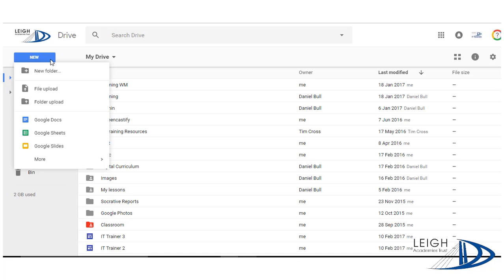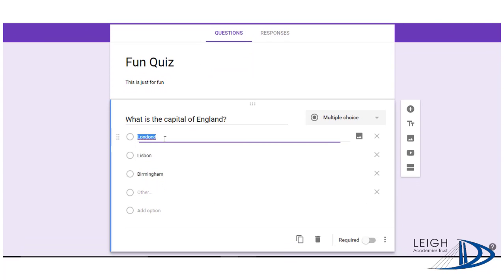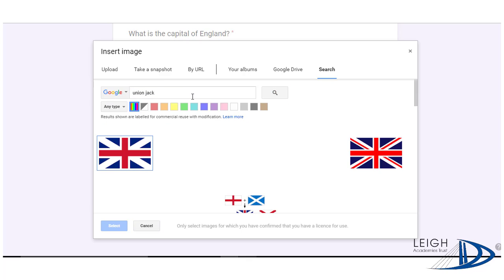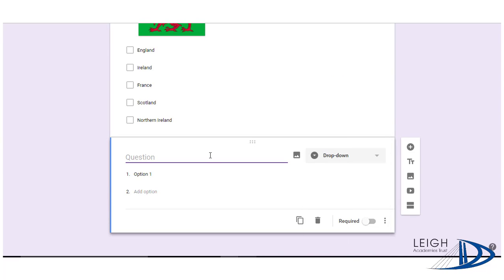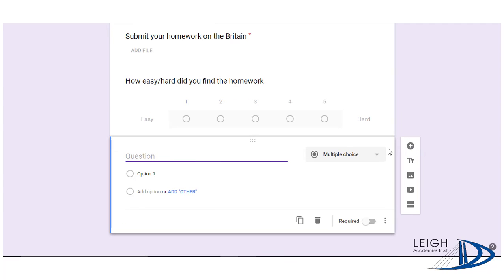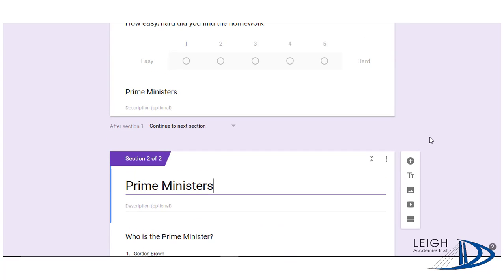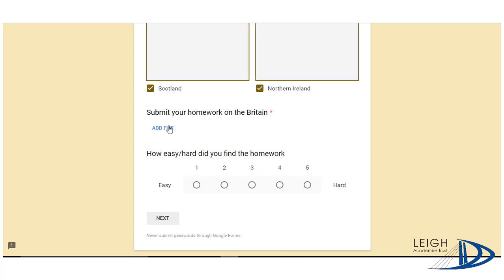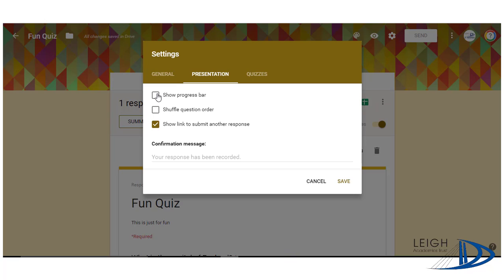Google Forms - Creating a form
Find out how to create a form, including the variety of questions on offer, the theme and settings.